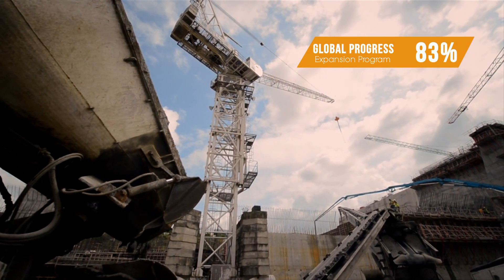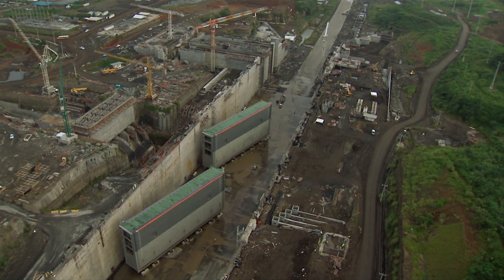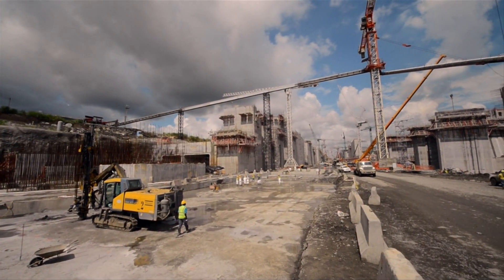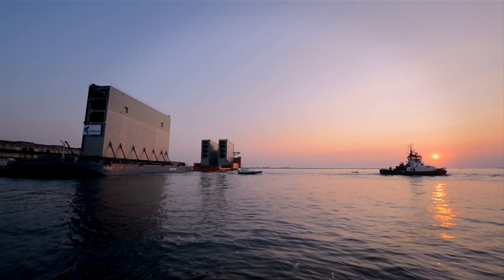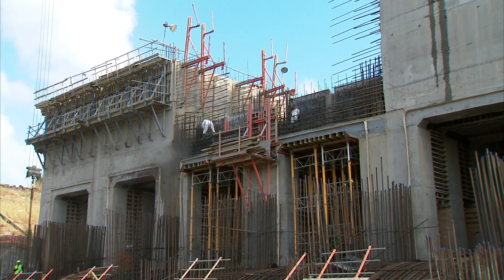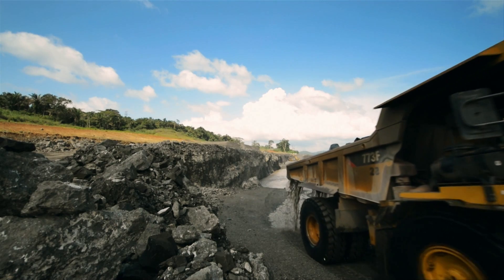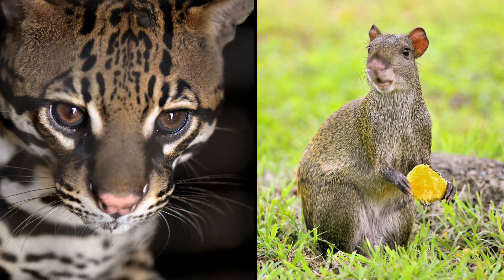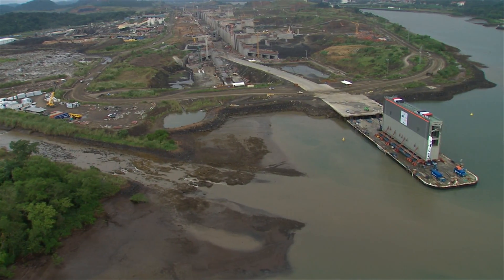Panama Canal Expansion Program Update - December 2014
The largest infrastructure project since the waterway’s original construction, the Panama Canal Expansion Program will create a new lane of traffic along the Canal through the construction of a new set of locks, doubling the waterway’s capacity. The new locks will have three chambers, water-saving basins, lateral filling and emptying system & rolling gates.